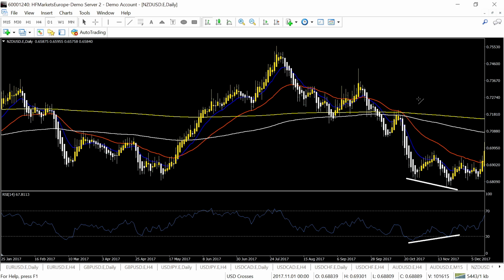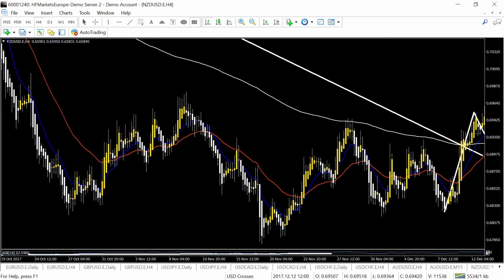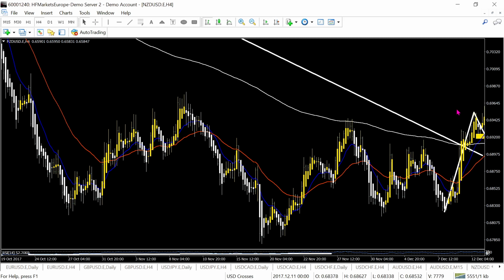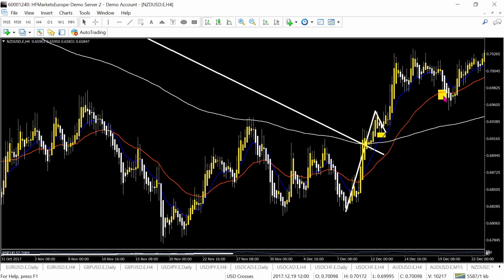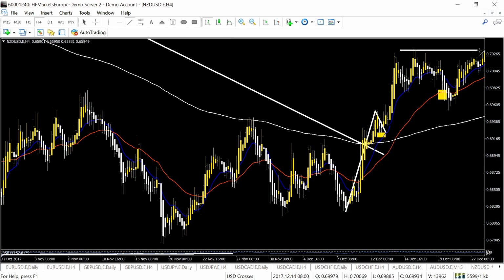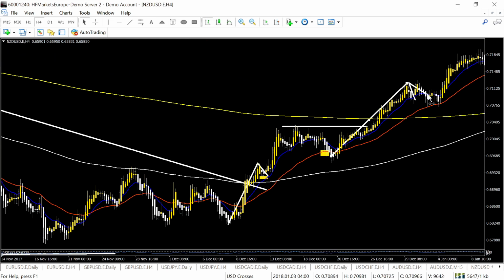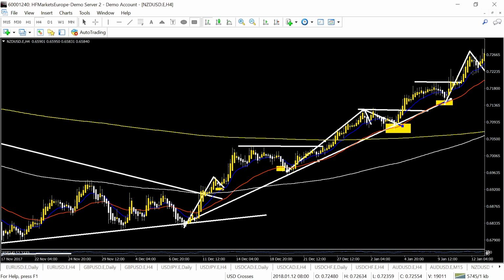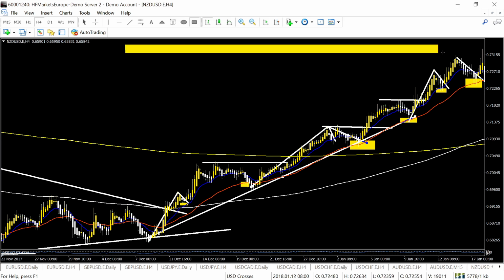master trader course 9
Trendline breaks and H4